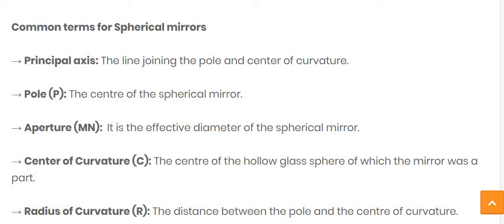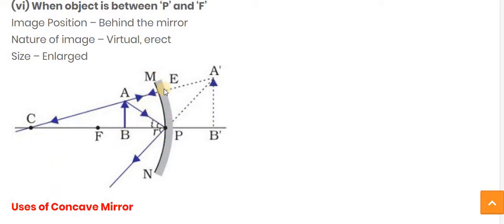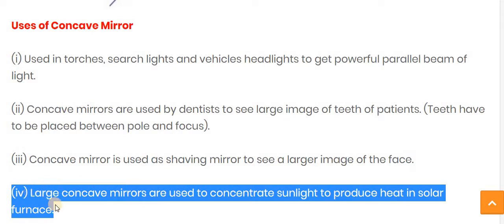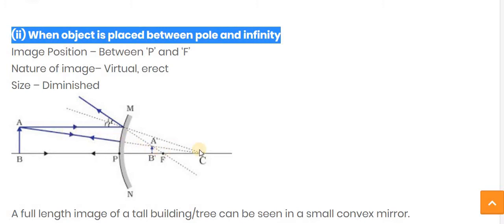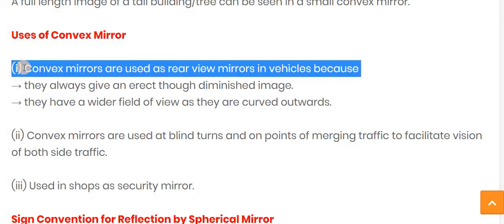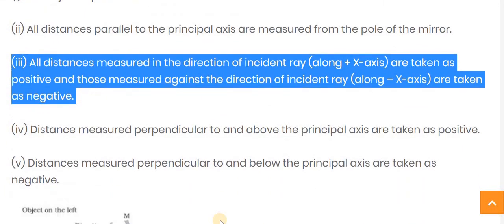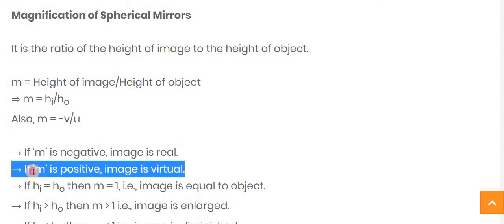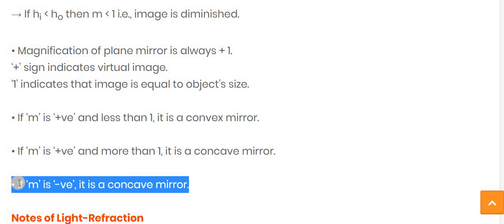STD:10,NCERT,SCIENCE,Ch 10 ,Light, Reflection, and, Refraction , Revision, part 3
Ch 10 Light Reflection and Refraction  Revision part 3